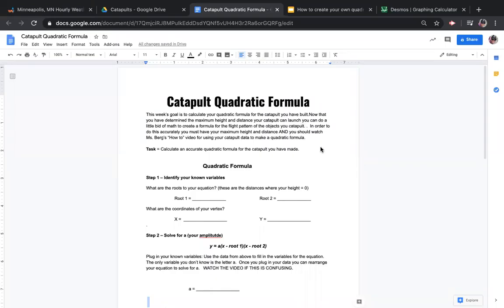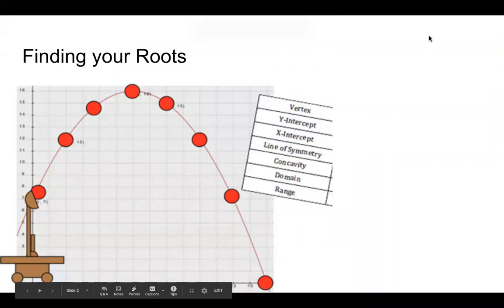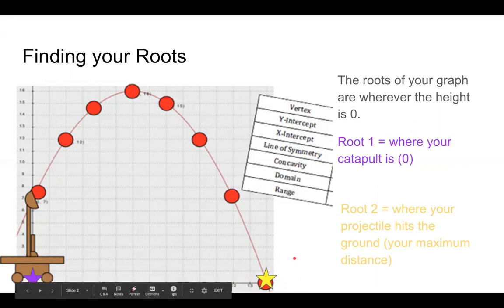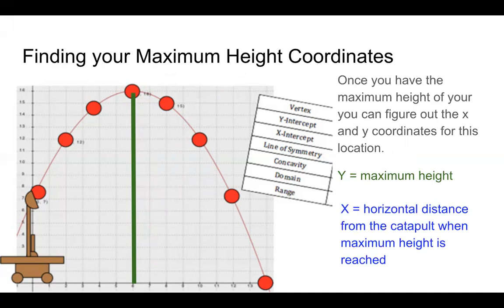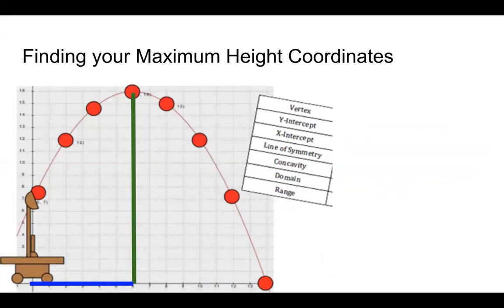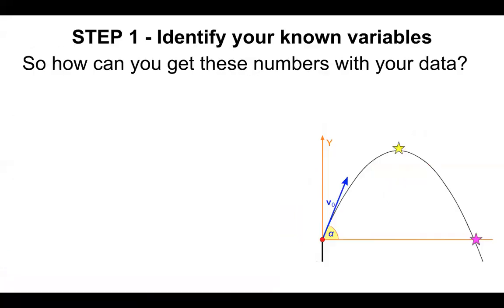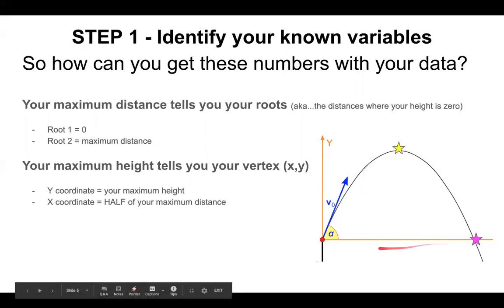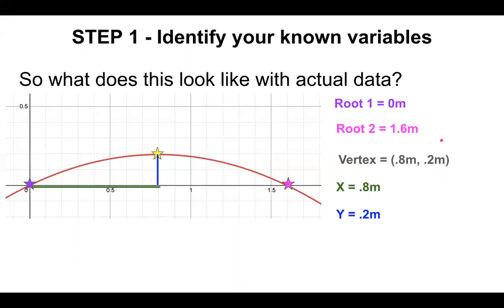Step 1 Catapult Quadratic Formula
This video is designed to help you fill out Step 1 on your Catapult Quadratic Formula Assignment.